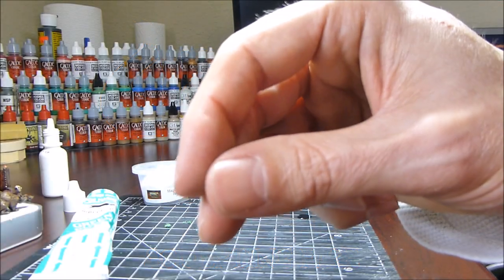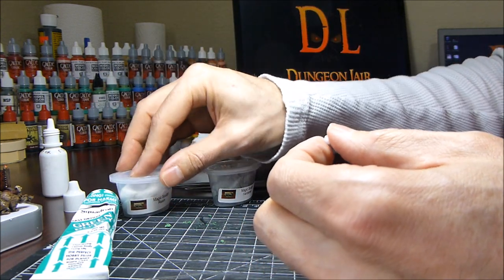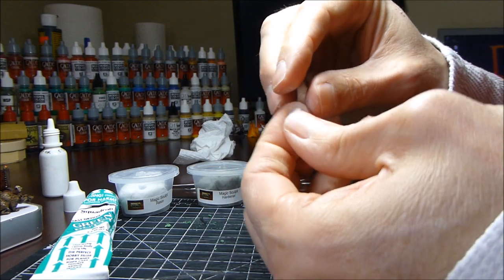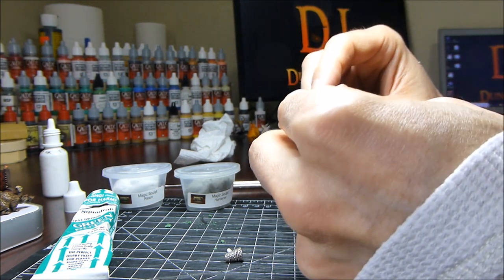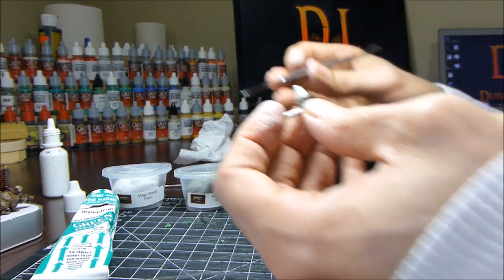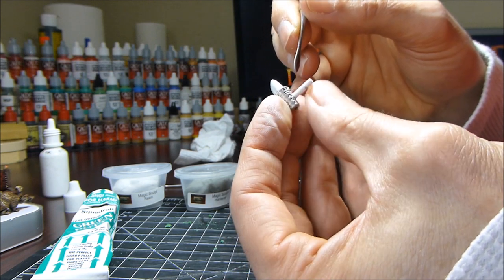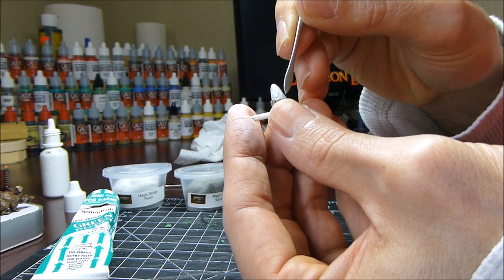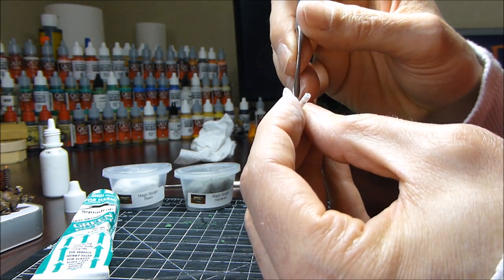Sculpting Fire for miniature torches using Magic Sculpt Epoxy Putty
Description...
Hey everyone, just wanted to quickly share one of the ways I sculpt fire for miniature torches. In this video I'm using Magic Sculpt which is a two part epoxy putty, similar to Green Stuff in that you have two parts that you mix together. Once you mix the two parts together you have a certain working time before the product begins to harden. Once the Magic Sculpt hardens completely you can sand, drill, and paint it as desired.

Takeaway...
If you're new to sculpting I would recommend starting out sculpting fire. It is quick and easy once you get the hang of it. And, the great thing about sculpting fire is that pretty much anything that you come up with will look great once paint is added. Give it a go, and never feel intimidated, just keep moving forward and practice a lot, you'll get better at it.

As always, please ask any questions you may have, I'll always answer. Take care and Game On!